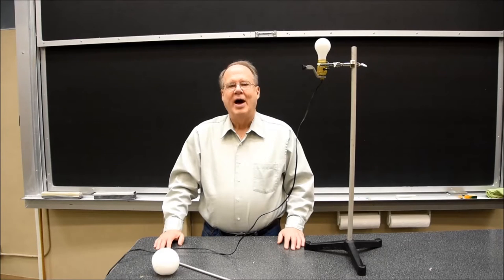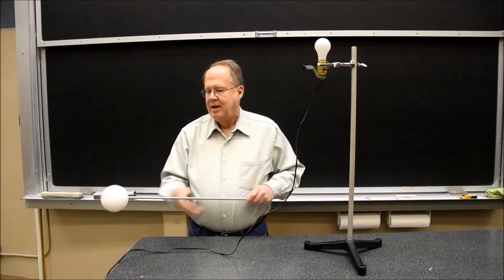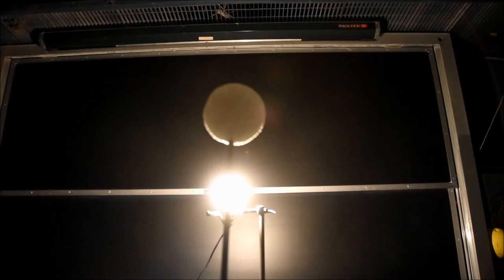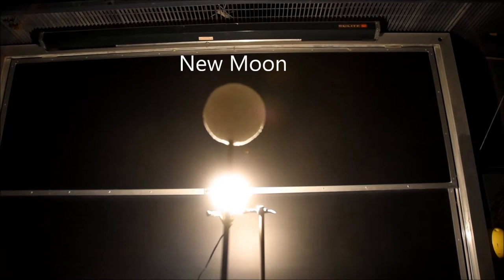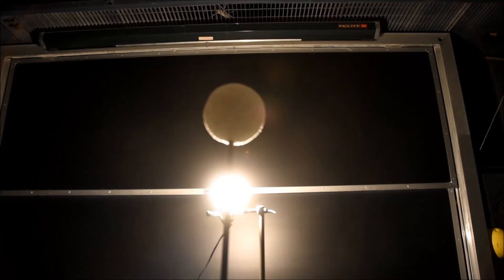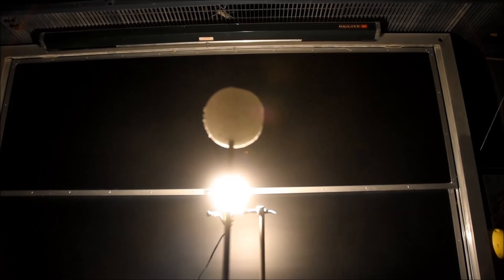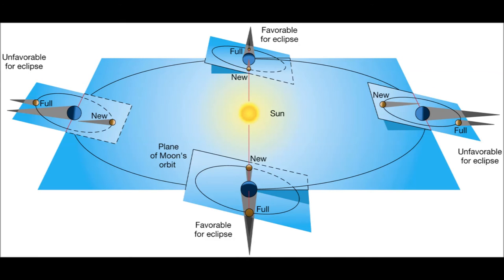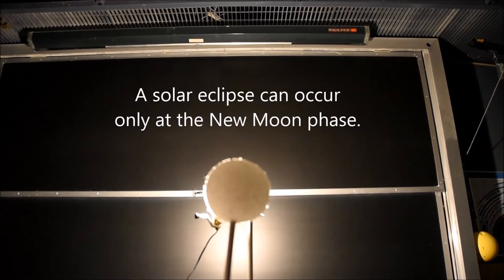Phases of the Moon Demonstration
A demonstration of the phases of the Moon using a styrofoam ball illuminated by a light bulb seen from different angles.